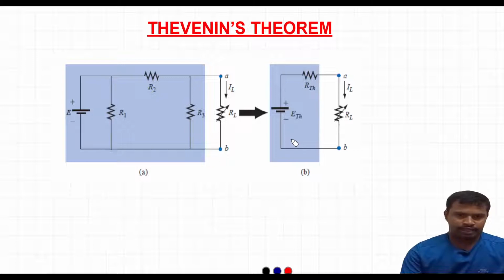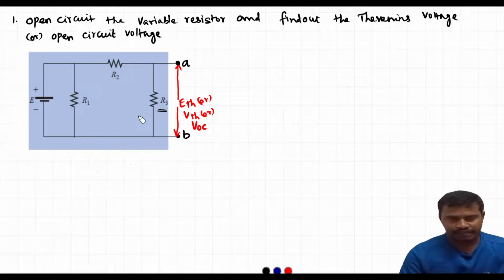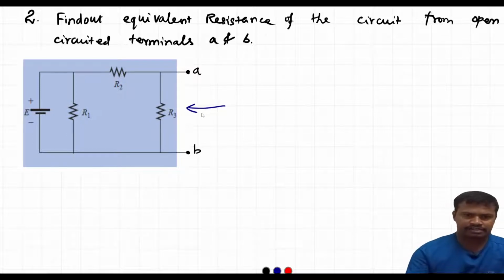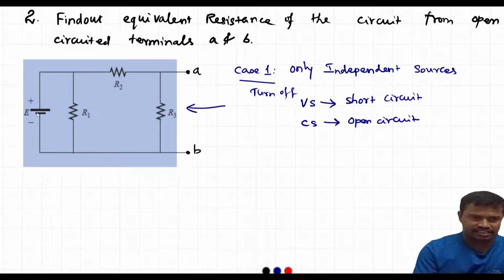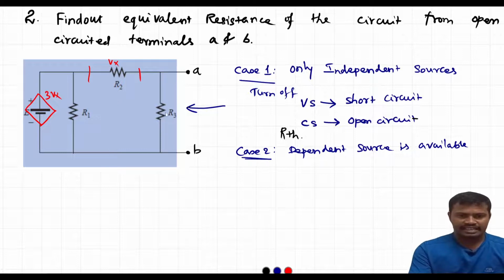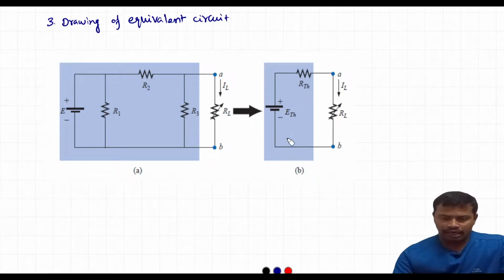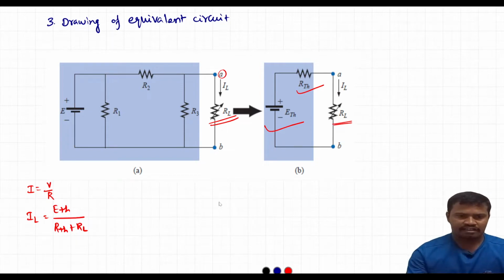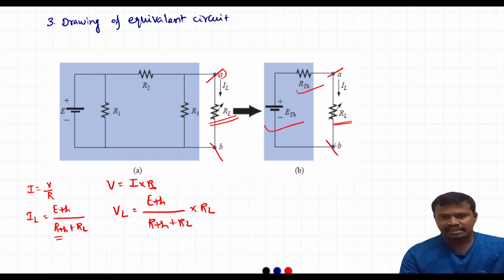THEVENINS THEOREM PART1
Thevenin's Theorem
Network theorem
Thevenin's Theorem Topics covered:  The need of Thevenin's theorem. The  Thevenin's theorem statement, Thevenin's voltage, The Thevenin's resistance. Drawing of Thevenin's equivalent circuit.